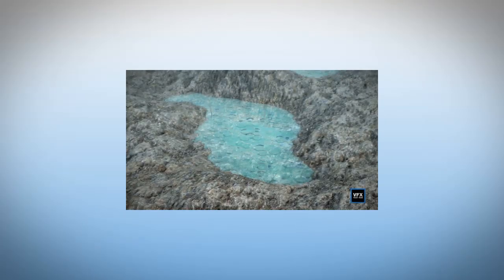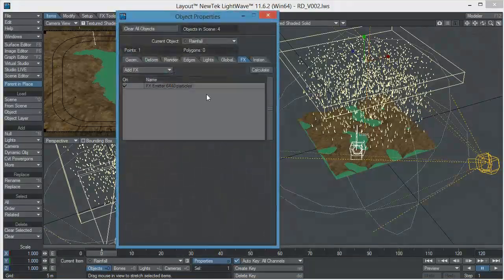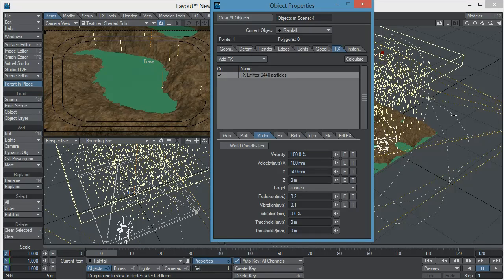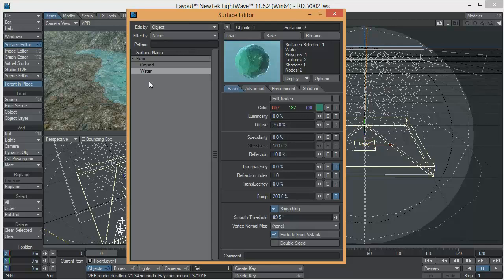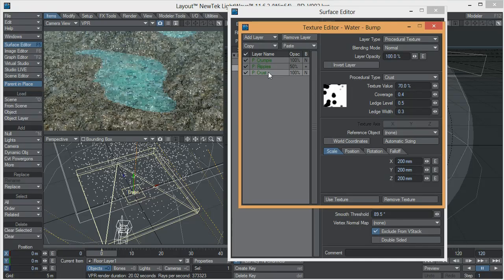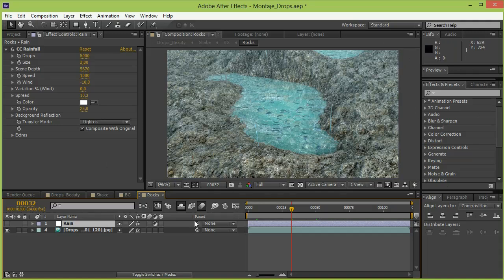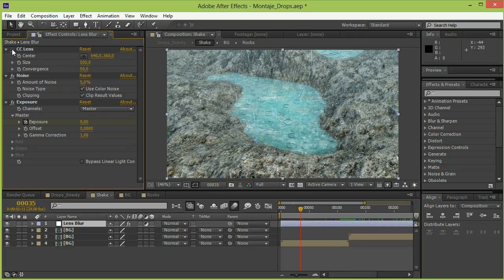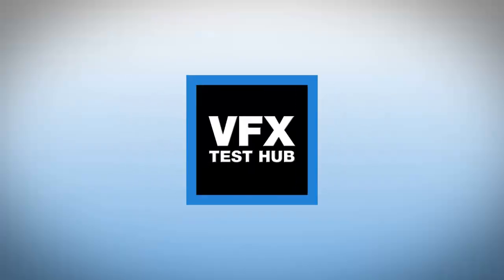Rain Animation Tutorial (Lightwave 3D + After Effects)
In this video you will see how I created the RAIN ANIMATION video using Lightwave 3D's particle system and hypervoxels plus an insight on how to create water ripples in the surface editor.

We will also taking a look at basic post processing and effects inside Adobe After Effects.

Although this video is a "Making of", it is explained in a tutorial like form, so that you can reproduce the same results depicted here.

Tutor: David Ricardo Rodriguez

The VFX TEST HUB is a training resource center dedicated to 3D/CGI artists willing to take their craft to professional level.

Este vídeo contiene subtitulos en español